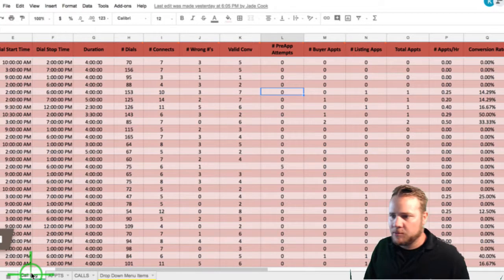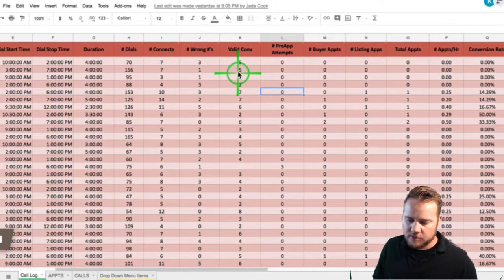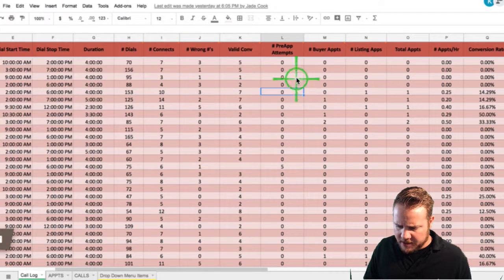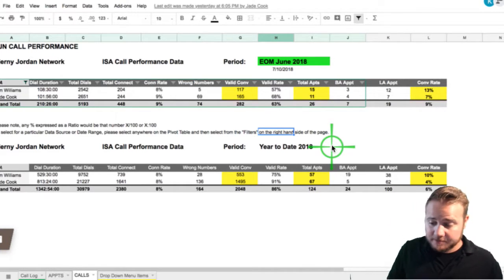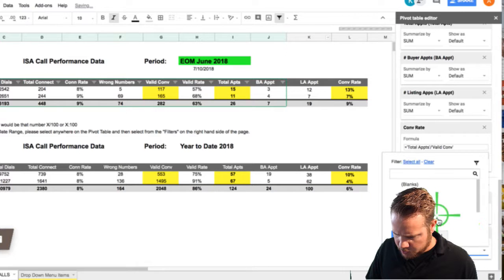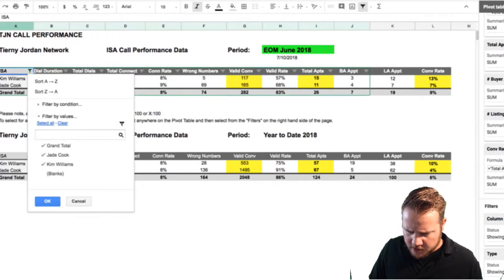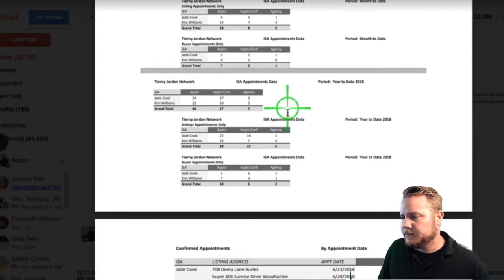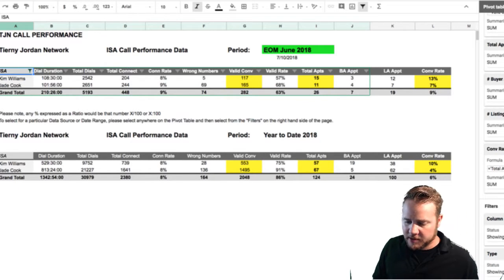Simple ISA Call Log Tracker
Track ISA (Inside Sales Agents) Call Volume, Contacts, Appointments and so on.